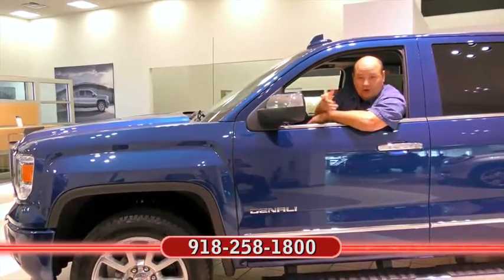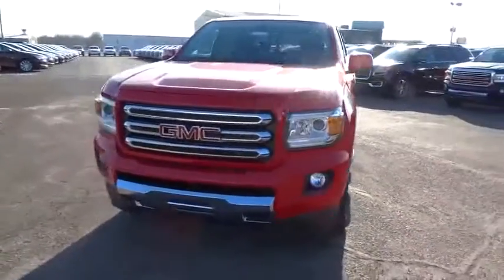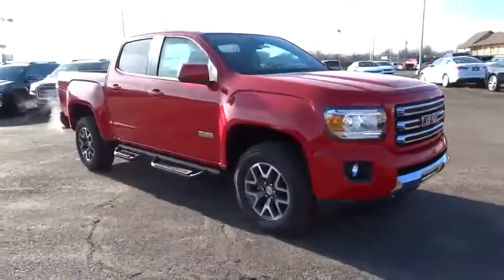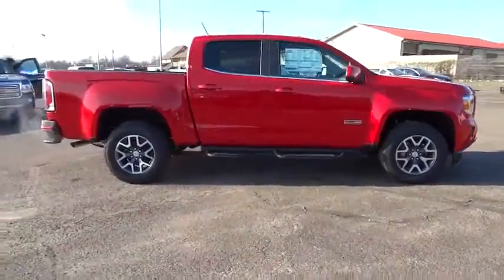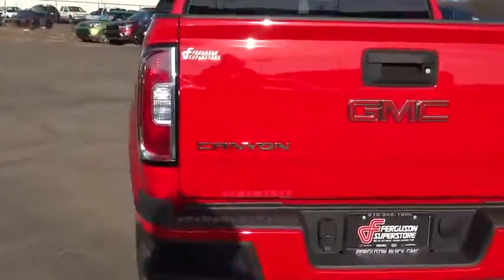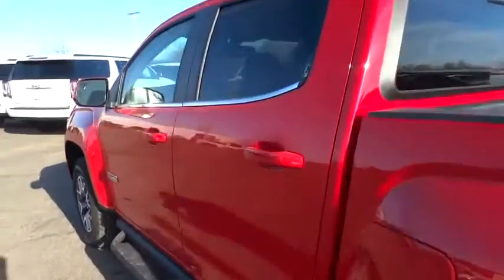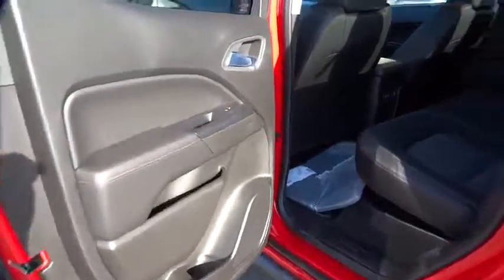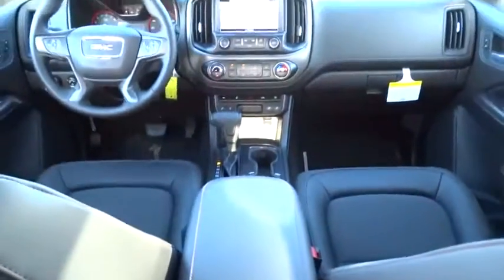2016 GMC Canyon Tulsa, Broken Arrow, Owasso, Bixby, Green Country, OK G6340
2016 GMC Canyon
2016 GMC Canyon 4WD SLE - Stock#: G6340 - VIN#: 1GTG6CE33G1179883

Ferguson Superstore
1601 N Elm Place

Price includes: $500 - South Central Region Buick / GMC Bonus Cash. Exp. 02/01